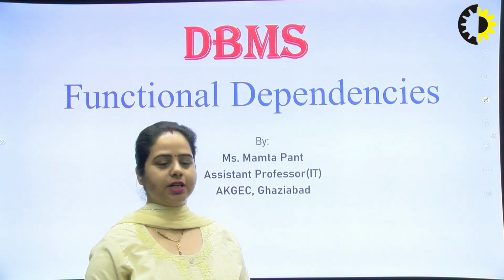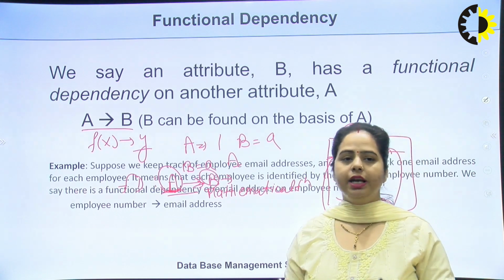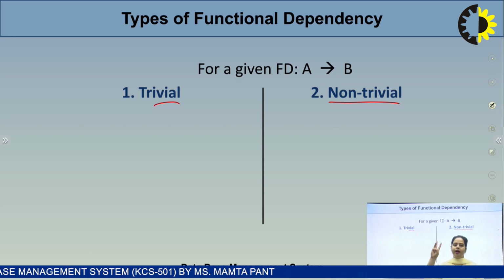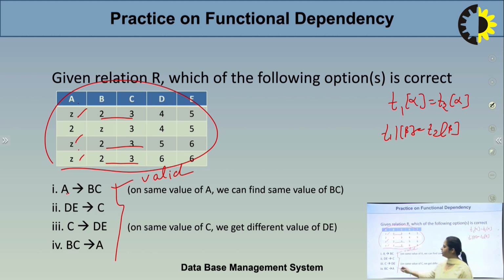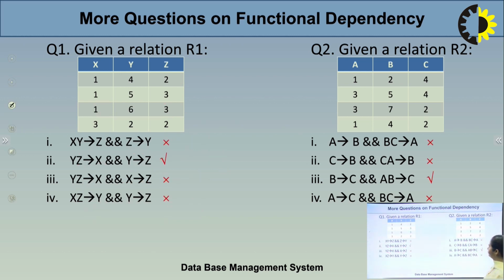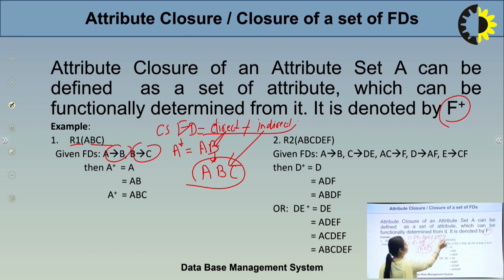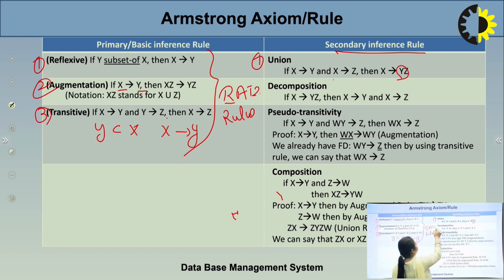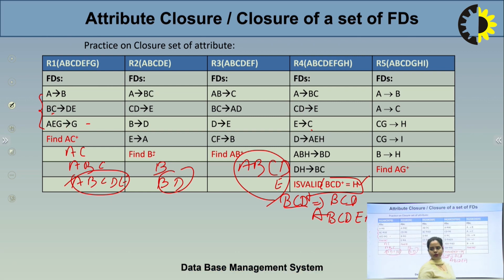''Functional Dependencies'' Database Management System Lecture 03 By Ms Mamta Pant, AKGEC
This topic cover all the basic concept of functional dependency of DBMS